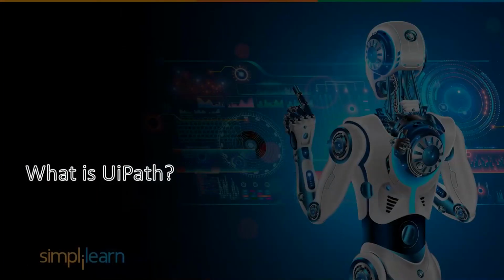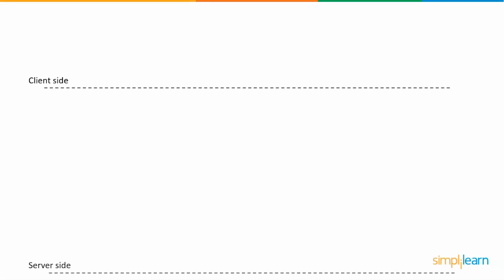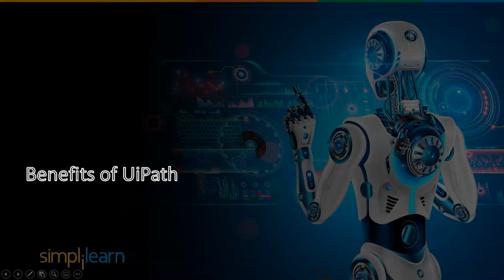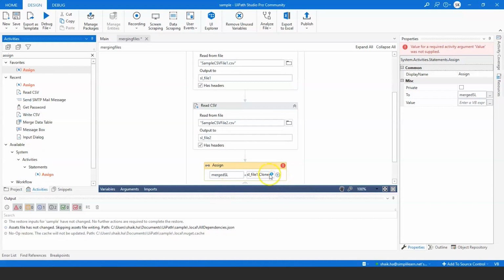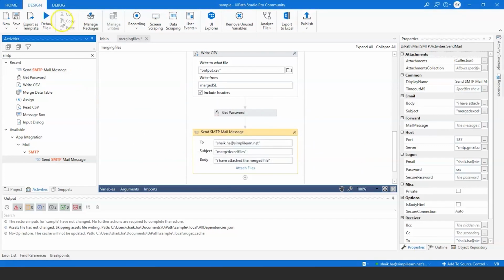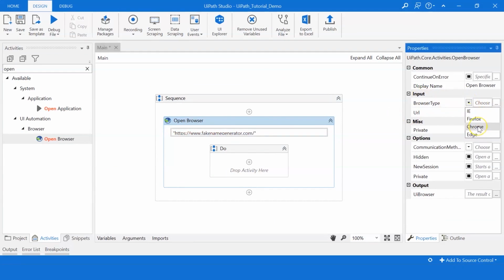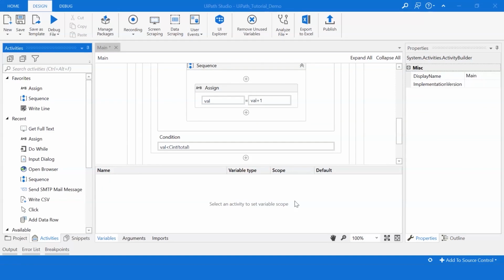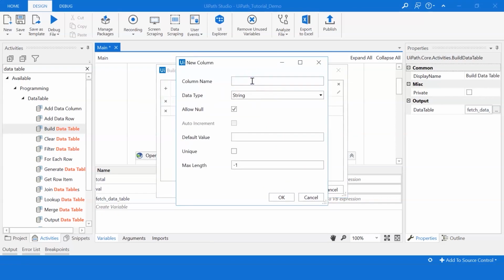UiPath Studio Tutorial | UiPath Tutorial For Beginners | RPA UiPath Tutorial | Simplilearn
In this Video on UiPath Studio, You will learn the UiPath studio Software with hands-on demonstration. UiPath Studio is software for visually modeling an organization's business processes. UiPath Studio delivers the necessary automation canvas for building amazing software robots, as well as the right governance tools for enterprises to manage them effectively.

Here is the list of topics covered in this video on UiPath studio
00:00 Introduction
01:04 What is UiPath
01:43 Features of UiPath
03:51 Components of UiPath
09:18 Applications of UiPath
11:56 Benefits of UiPath
13:12 Top Companies hiring UiPath Developers
13:26 Salary Trends for UiPath Developer
13:57 Demo 1
23:54 Demo 2

What Is UiPath Studio?
UiPath Studio is software for visually modelling an organization's business processes. UiPath Studio delivers the necessary automation canvas for building amazing software robots, as well as the right governance tools for enterprises to manage them effectively. The studio is the centre of automation, With UiPath products. In Studio, activities are combined to create comprehensive workflows, which are subsequently executed by the Robot and published to Orchestrator.

✅ Key Features

- 8X higher engagement in live online classes by Simplilearn’s expert instructors

✅ Skills Covered

- Design Thinking
- Prototyping
- Product Designing
- Wireframing
- Usability Testing
- User-centered design
- Persona mapping
- Empathy mapping
- Clickstream Analysis
- Gestalt principles
- Heuristics Evaluation
- Microcopy